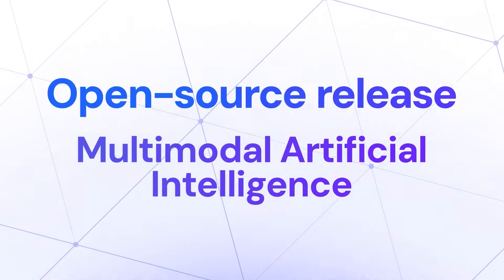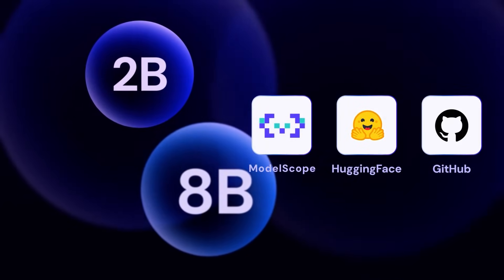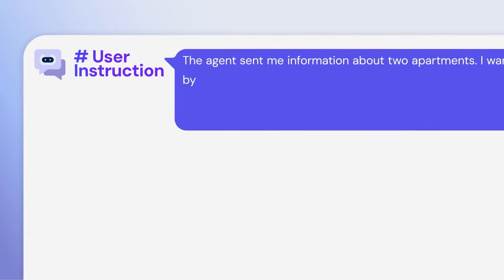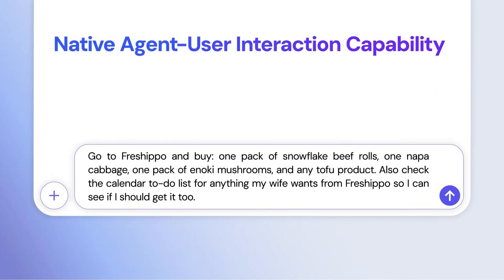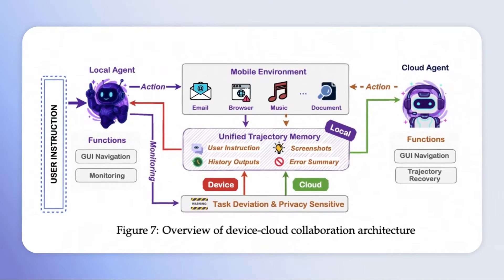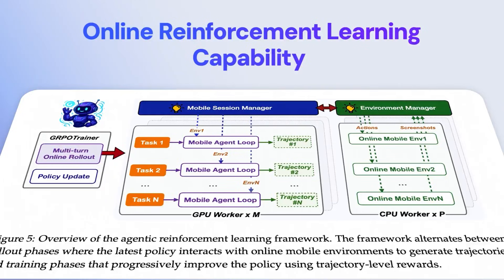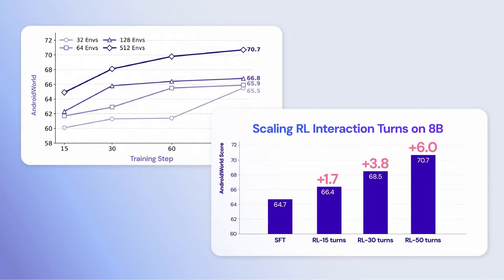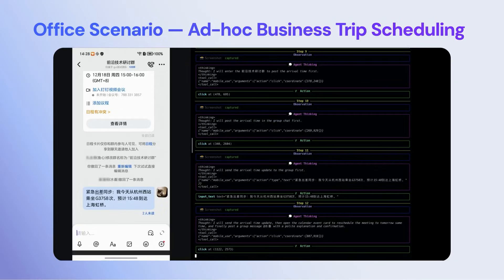We’re releasing MAI-UI—a family of foundation GUI agents.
We’re releasing MAI-UI—a family of foundation GUI agents. It natively integrates MCP tool use, agent user interaction, device–cloud collaboration, and online RL, establishing state-of-the-art results in general GUI grounding and mobile GUI navigation, surpassing Gemini-2.5-Pro, Seed1.8, and UI-Tars-2 on AndroidWorld.

To meet real-world deployment constraints , MAI-UI includes a full-spectrum of sizes, including 2B, 8B, 32B and 235B-A22B variants. We are publicly releasing two models: MAI-UI-2B and MAI-UI-8B.